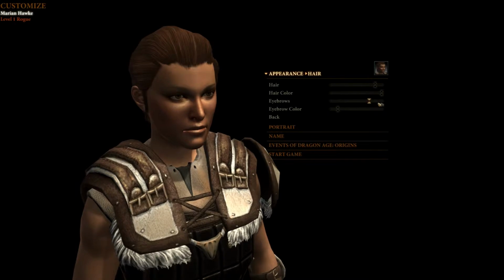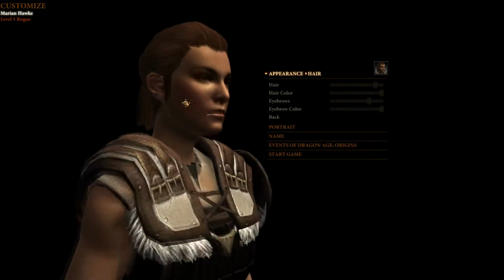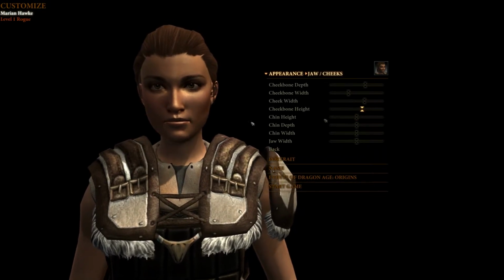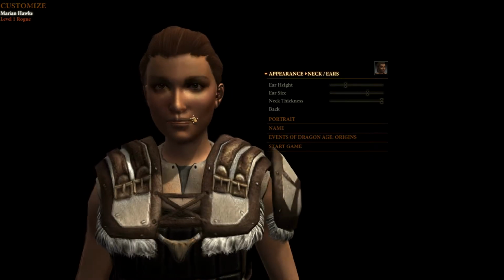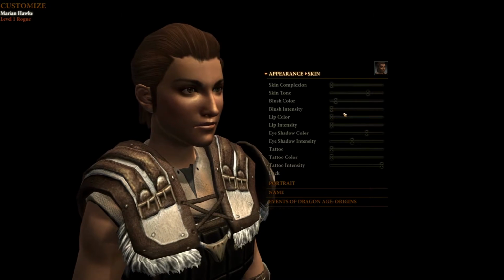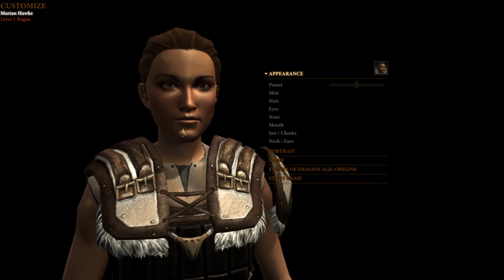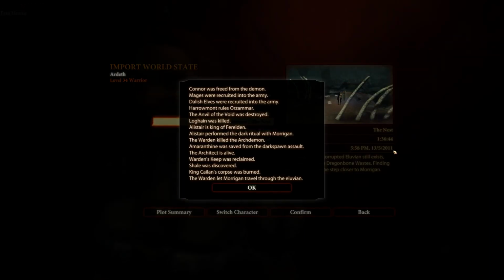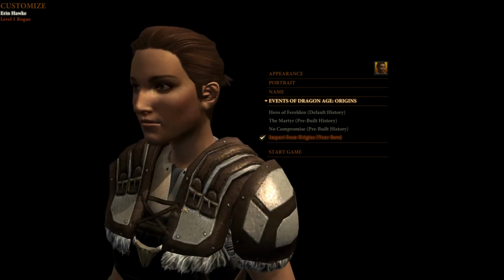Let's Play Dragon Age 2 - Part 2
Character creation and recap of Dragon Age: Origins choices.